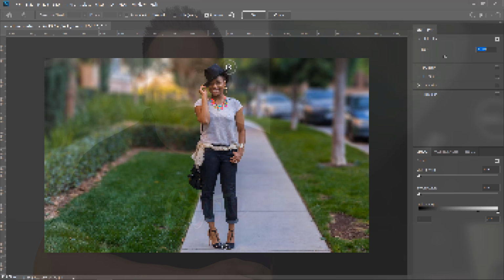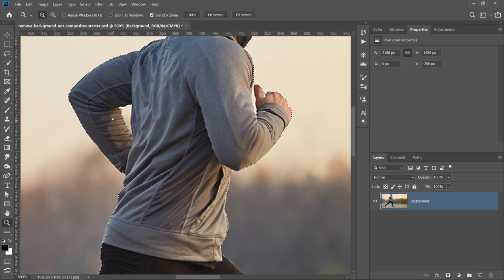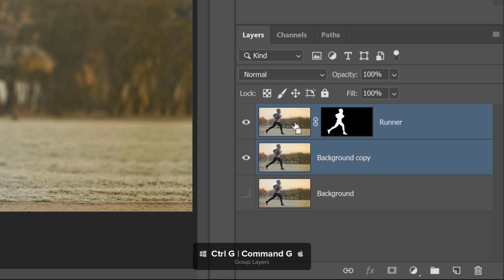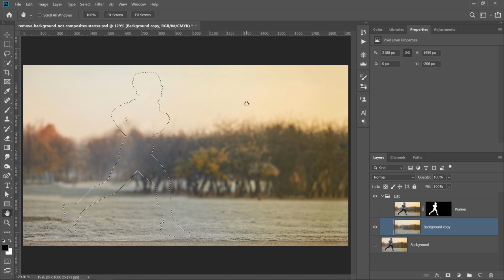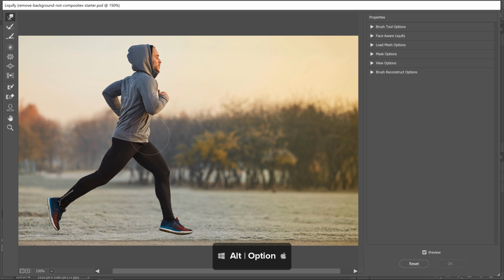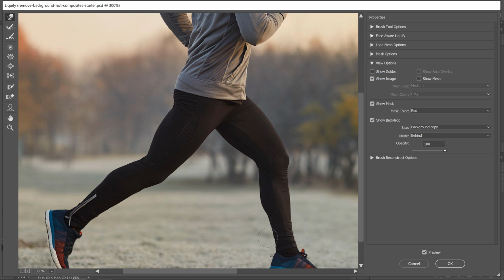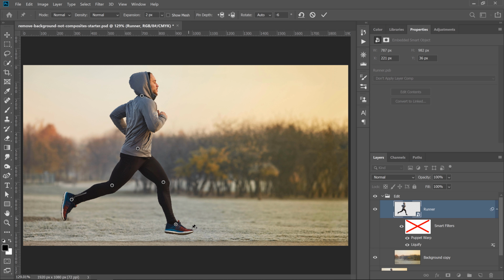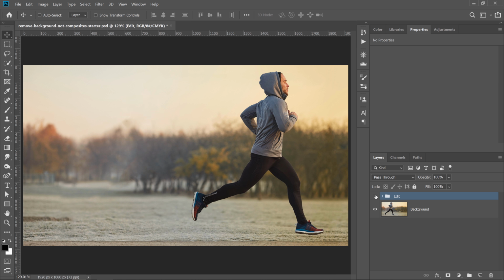Photoshop Trick For Better Edits: Why You Should Separate The Foreground From The Background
Photoshop trick that you must know! Separating the foreground from the background in a photo gives you tremendous flexibility when editing your photos.

You can apply blurs, distortions, and even move the main subject without affecting the background.

I hope that you enjoy this Photoshop Tutorial!

📘 INDEX - Separate The Foreground From The Background
00:00 - Introduction
00:42 - Select and Mask the Main Subject
02:43 - Organize the Layers
02:57 - Content-Aware Fill to Remove Runner from Background
04:51 - Distort Runner with the Liquify Filter
06:36 - Distort Runner with the Liquify Filter